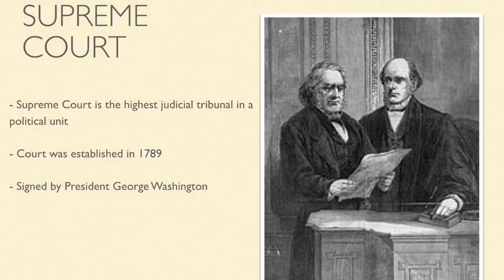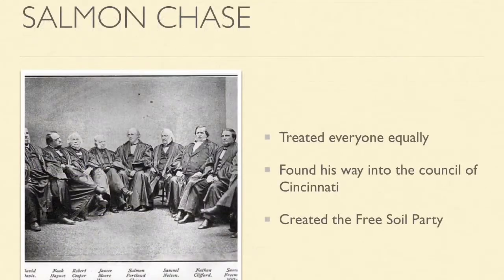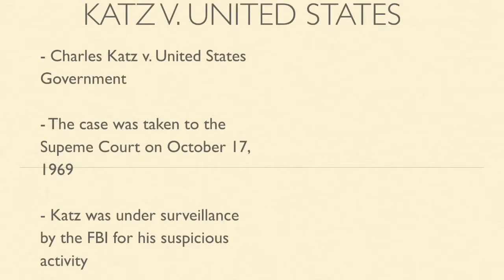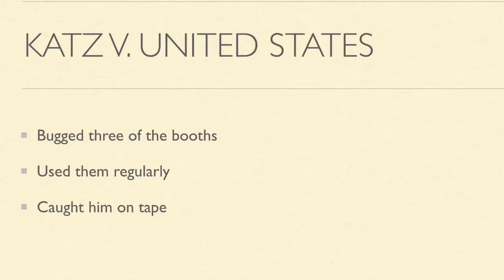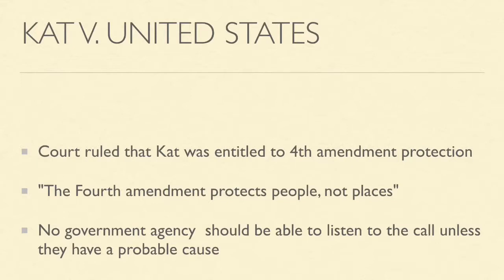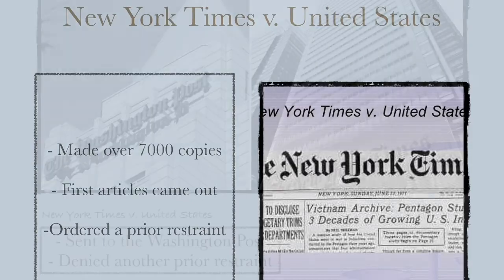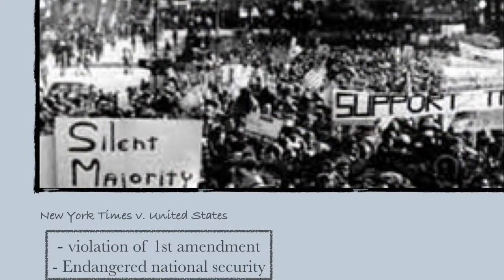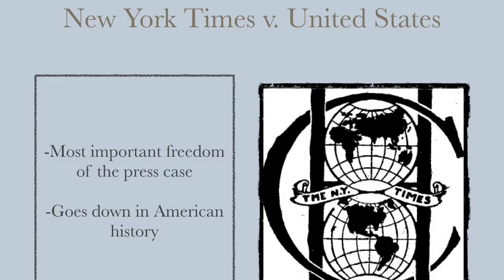My Movie 7